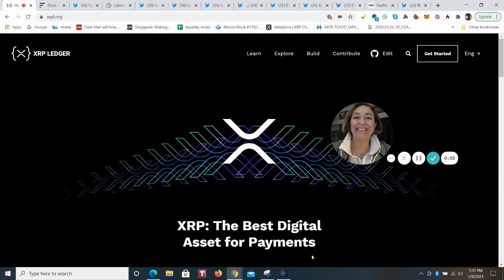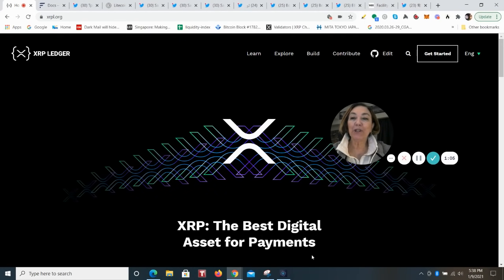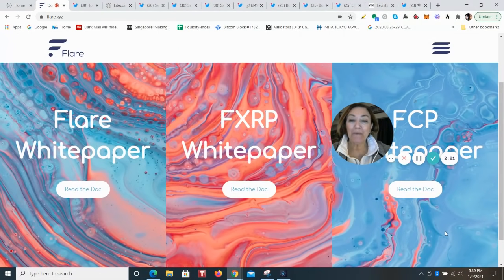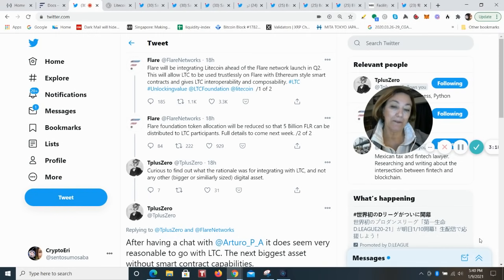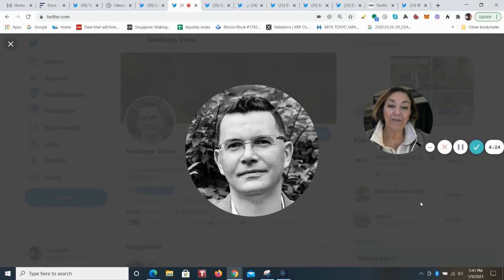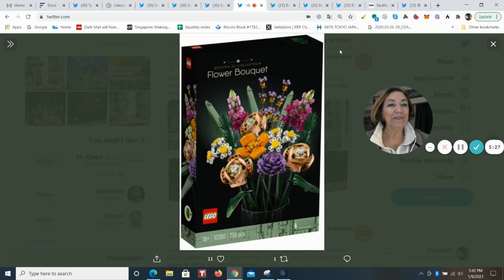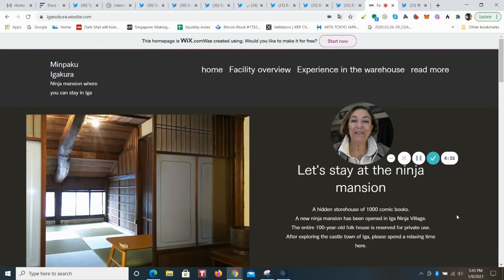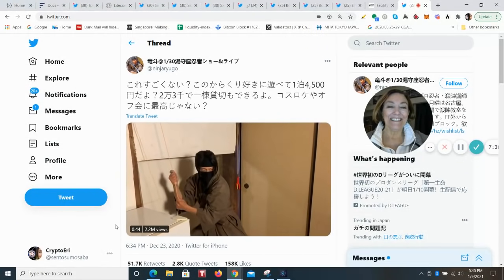XRP Ledger is the UN of Smart Contracts. XRP / LTC / BTC insider discussion. Don't be a little guy.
XRP Ledger: The United Nations of Smart Contacts is happening.  Please don't get fooled in stupid talk; theories that just click bait you to death. Focus on who and what is making this space clearly "happen" with definite action.

There is an imposter in the comments from time to time that has taken my profile and name. Sorry, we all deal with these scammers who leave phone numbers and replies which I never do. Just be aware.

The Crypto Eri channel is a place to learn about the top performing digital assets, and to educate yourself about the new digital global economy, blockchain, DLT, AI, decentralized finance (loans, yield mining, lending), mobile payments, digital ID, insurance and other new and rapidly changing technological trends/products that impact our world. The Education keeps you up-to-date in order to prepare for the new financial global reset.

Always at the end of the video, I love to share a slice of Japanese culture, lifestyle and trends both old and  new.  (fluff)